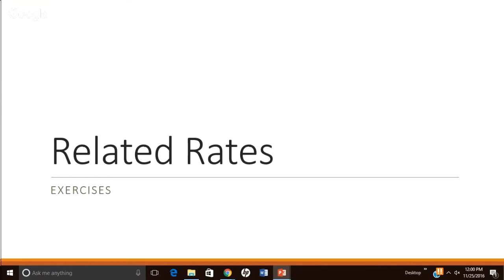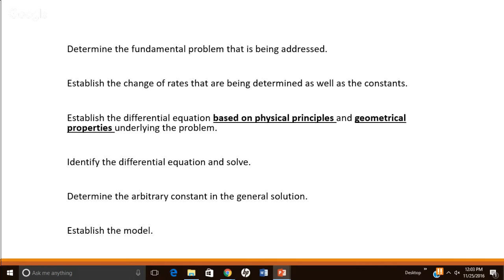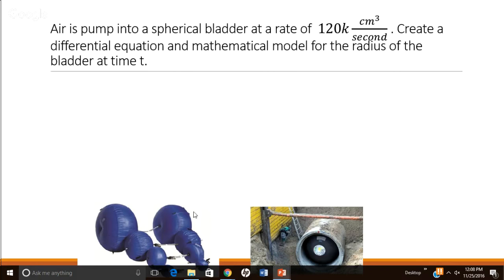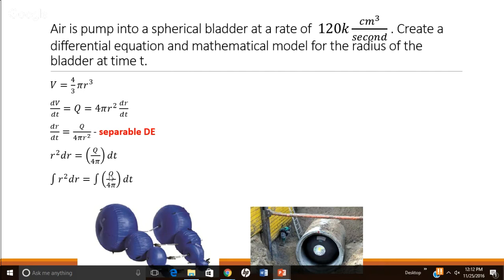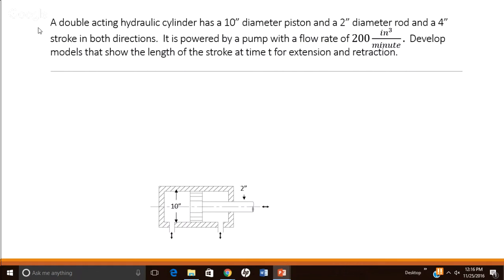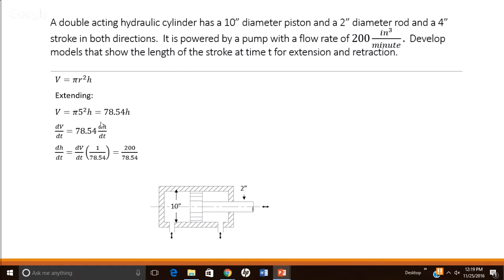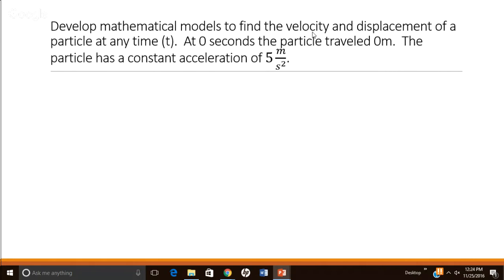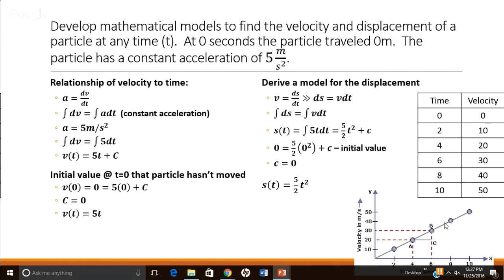Related Rates Problems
The goal of this video is to show how using related rates you can build mathematical models.  This will apply the use of derivatives and integration to make a differential equation.